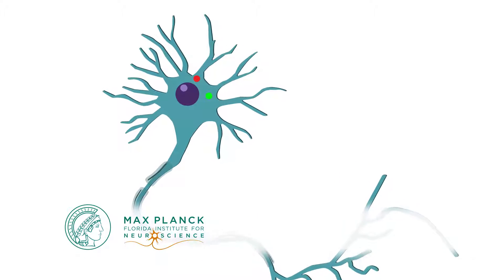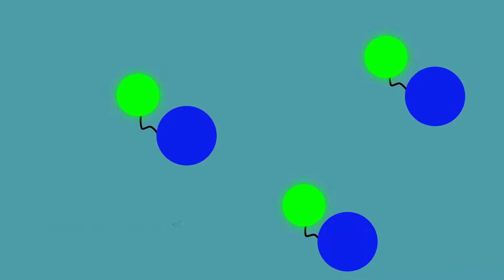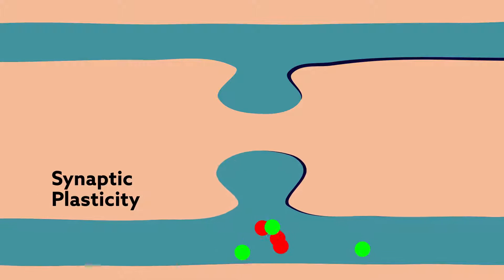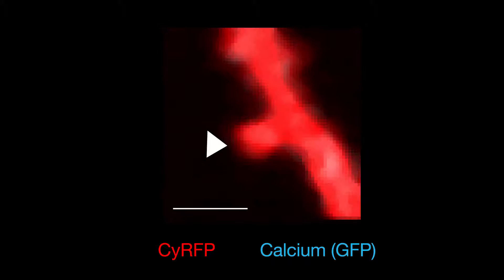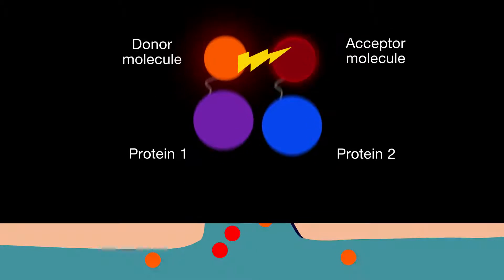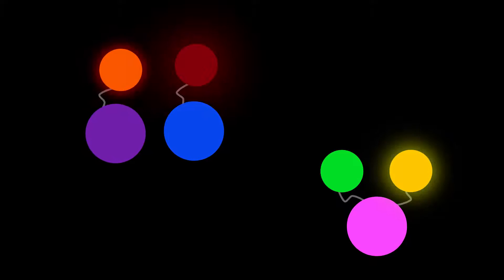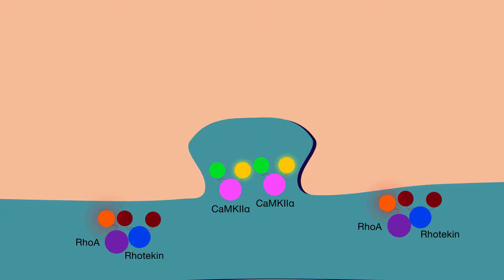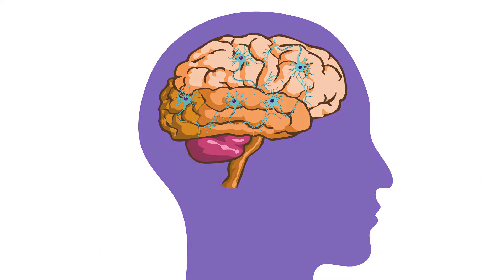New red fluorescent proteins allow scientists to better 'see' what memories are made of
Laviv and Kim, et al. "Simultaneous dual-color fluorescence lifetime imaging with novel red-shifted fluorescent proteins". Nature Methods (2016).
doi: 10.1038/nmeth.4046